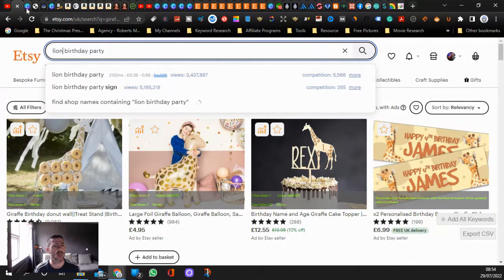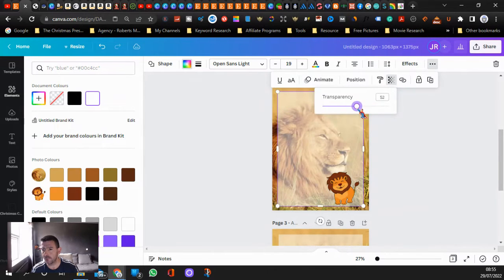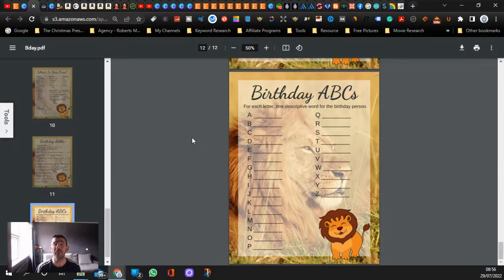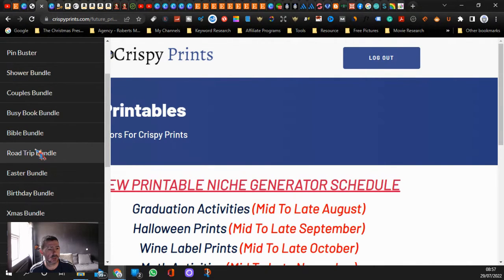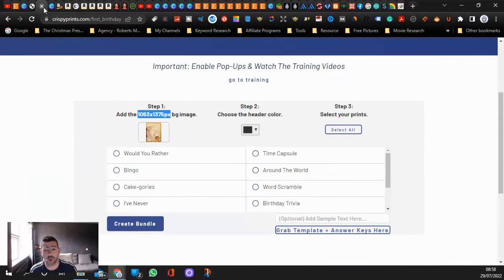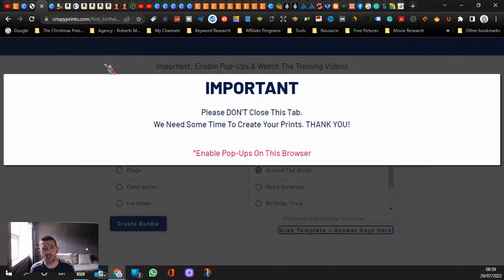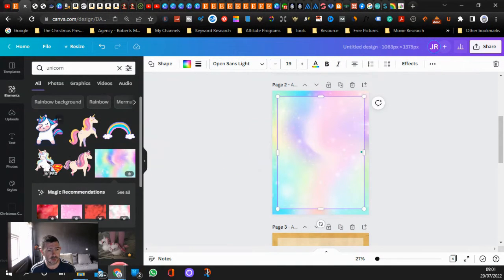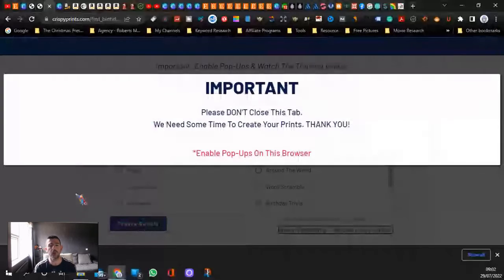How To Make Money On Etsy With Printables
In today's video,  I share How To Make Money On Etsy With Printables

In this video, I show you how you can make money with printables on Etsy and I show you just how easy they are to create.